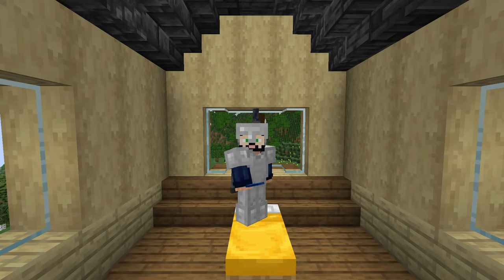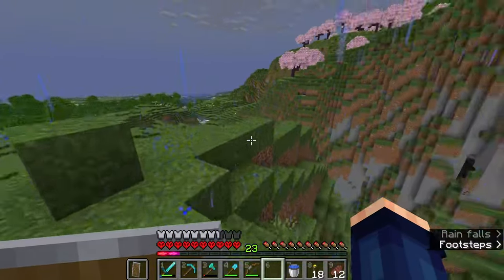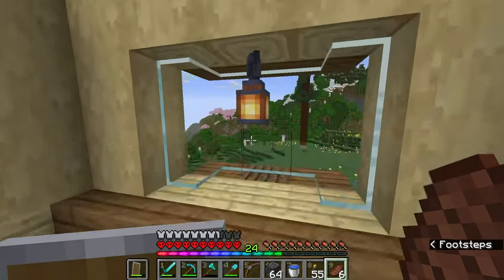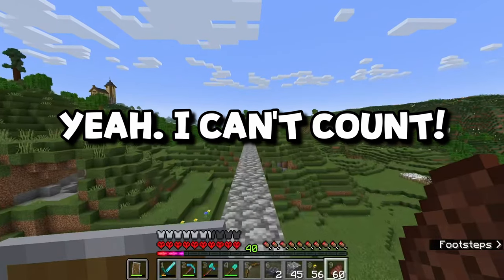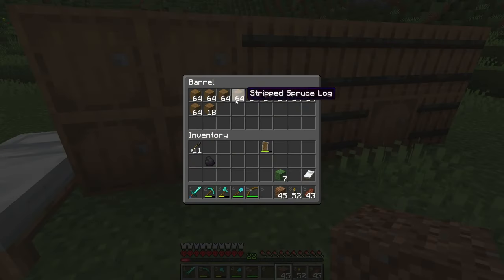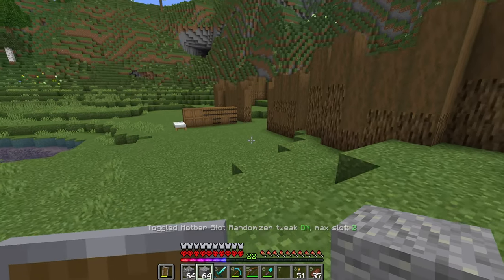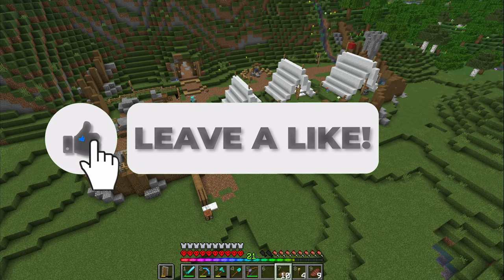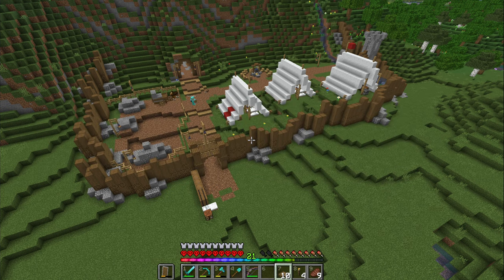I Built a MINING CAMP in Hardcore Minecraft 1.21 Survival Let's Play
Harry Thee Wizard takes the time to get diamonds, set up an early XP Farm, and builds a cozy Mining Camp in Hardcore Minecraft 1.21